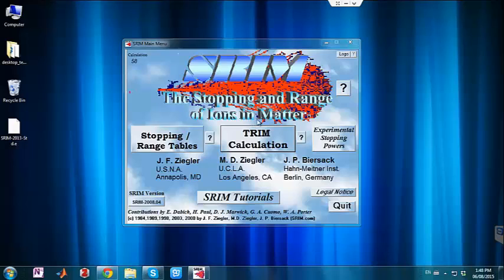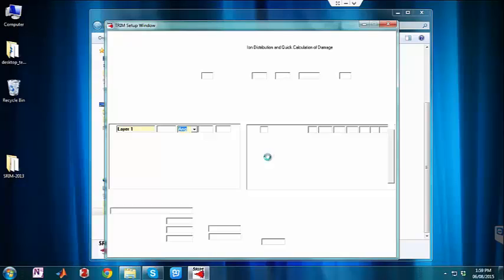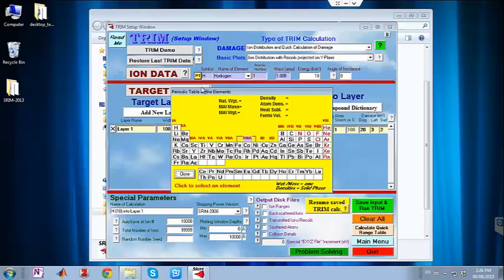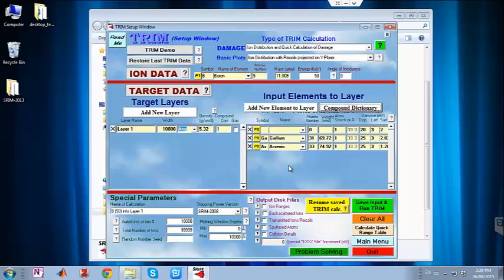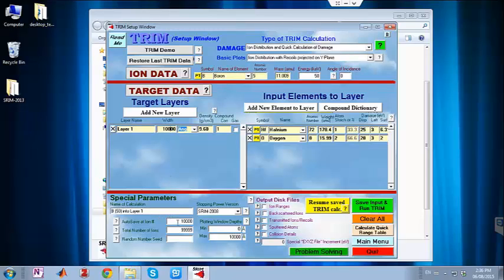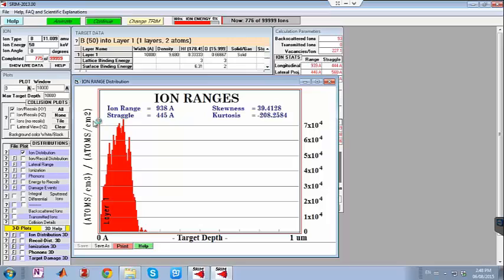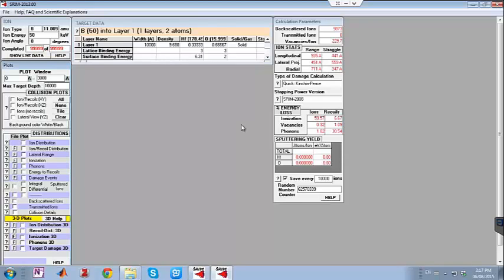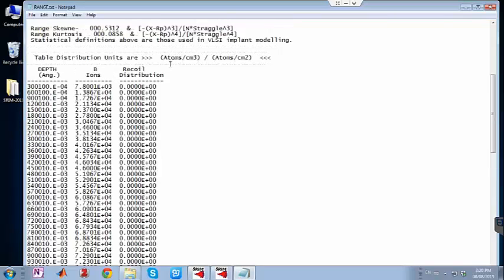TRIM/SRIM Monte Carlo Simulation for Crosslight NovaTCAD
This is a tutorial movie of TRIM/SRIM Monte Carlo simulator for Crosslight NovaTCAD semiconductor process and device simulation softare package.